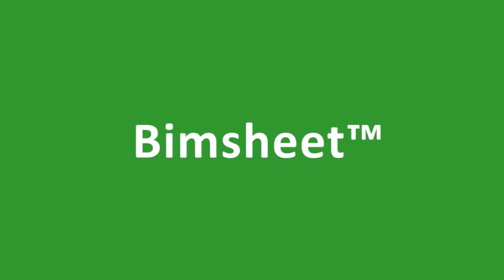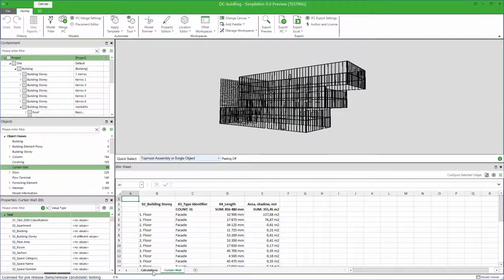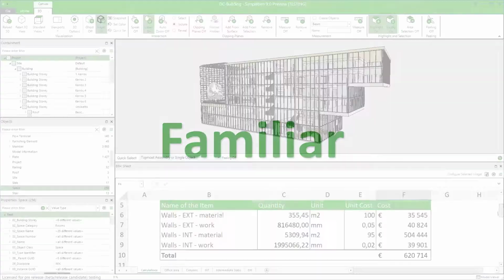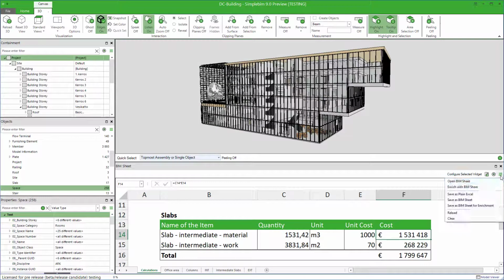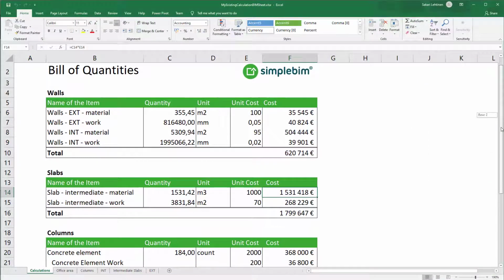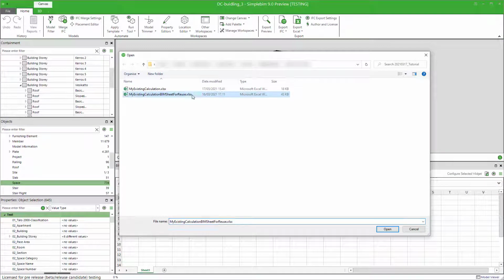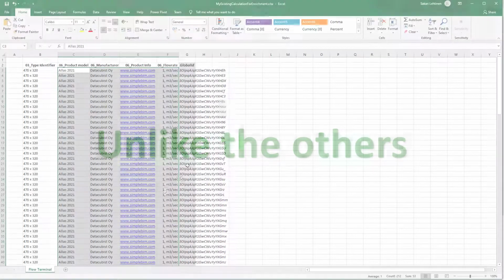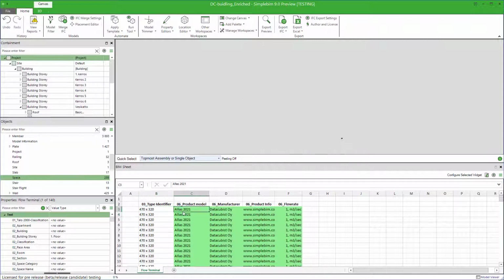Bimsheet™ - Short Introduction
This one minute Simplebim® tutorial introduces Bimsheet™, a new and innovative way to connect your existing Excel calculations directly to BIM!